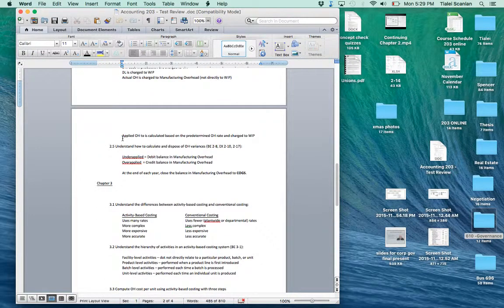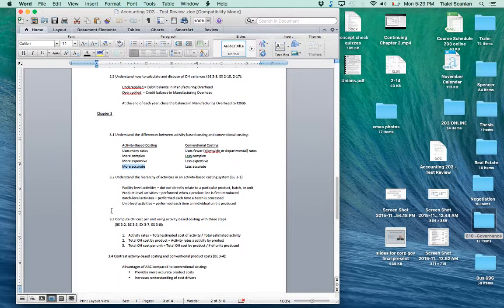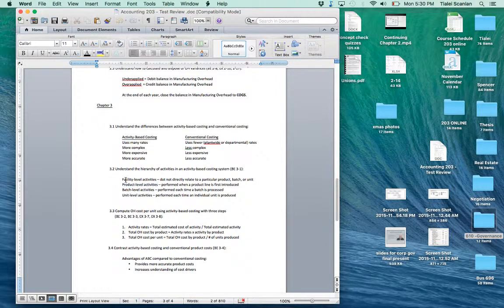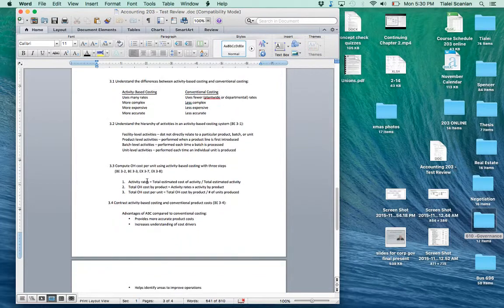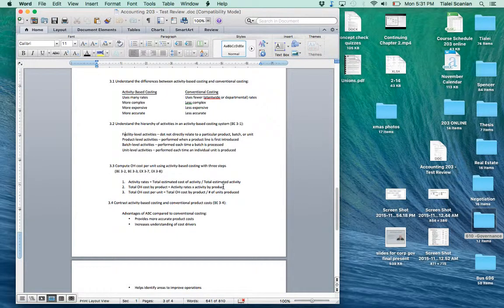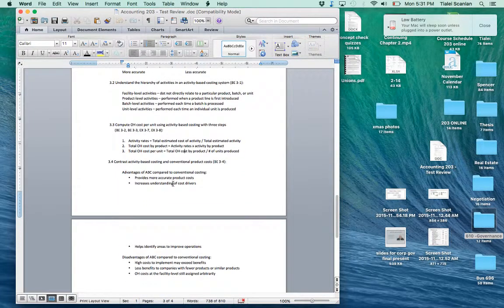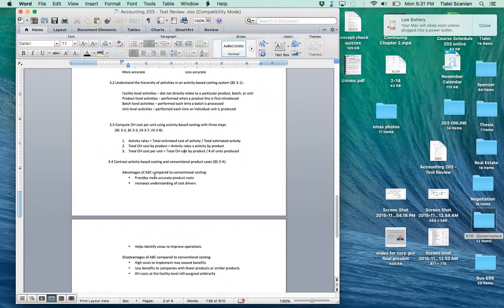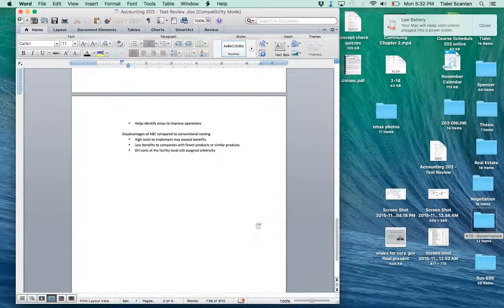Chapter 3 Review Sheet